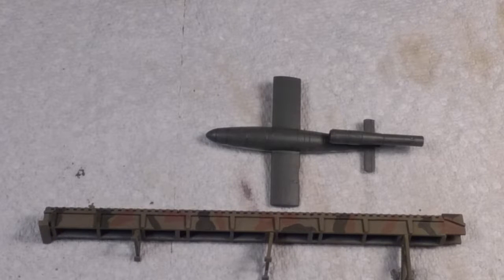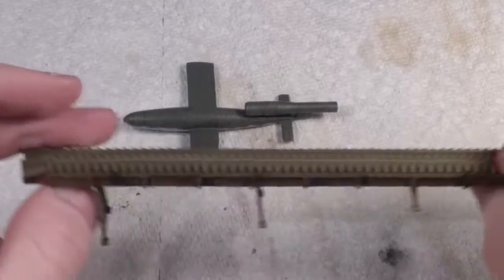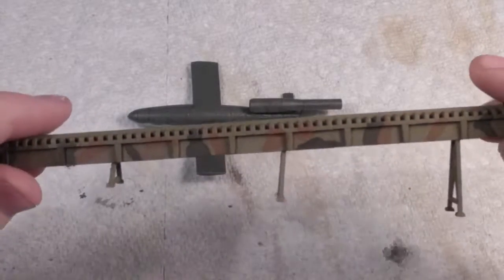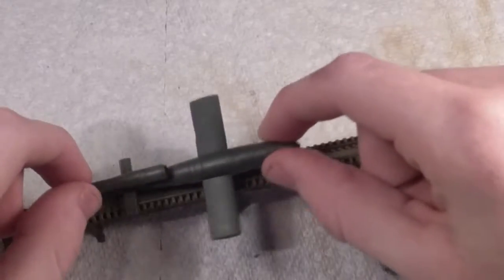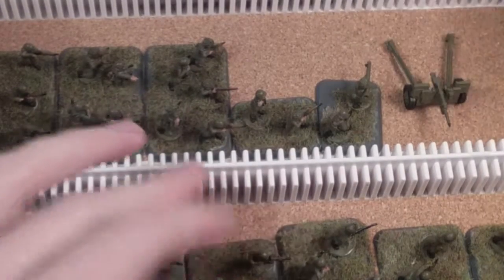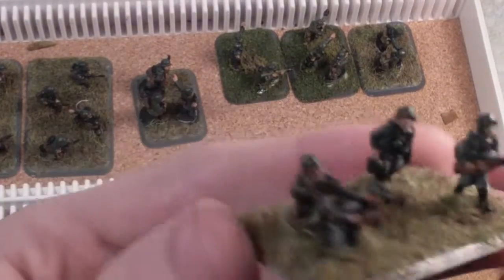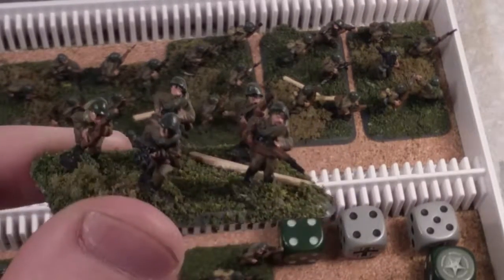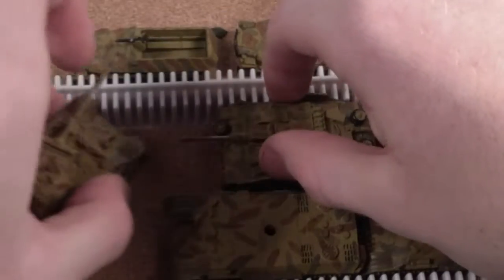V1 Flying Bomb:Flames of War